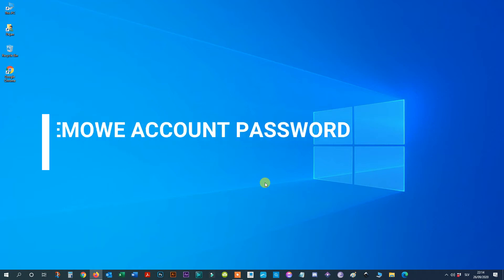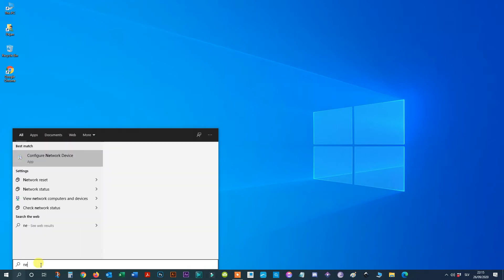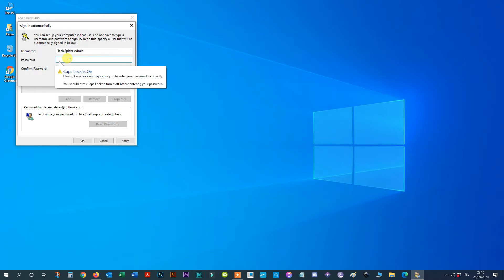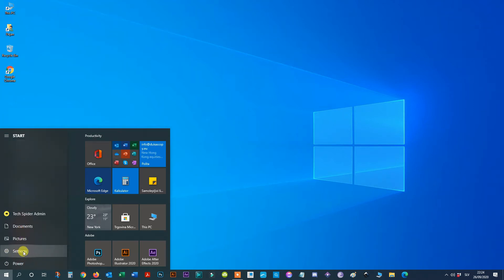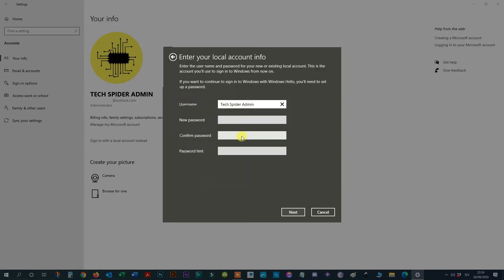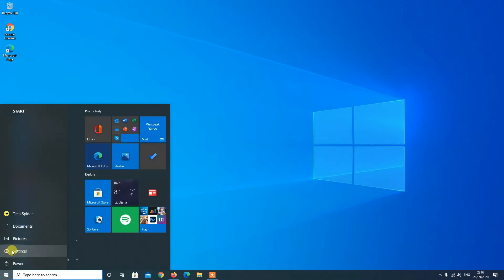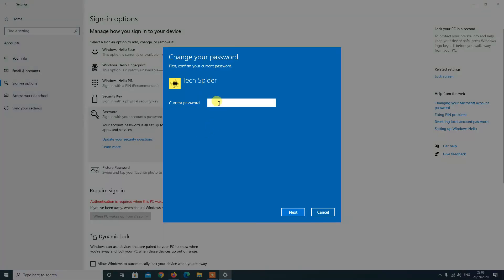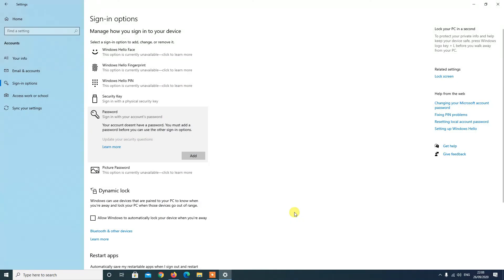Best Way How To Remove Login Password On Windows 10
In this video I am going to show you Best Way How To Remove Login Password On Windows 10 or How to Disable Windows 10 Login Password in Simple and easy Steps.

In this video I'm going to show you three ways to remove the logon password on Windows 10 whether you use a local or Microsoft account.

Warning: Removing a password from your account will make your device vulnerable to unauthorized access locally and remotely.
Using Windows 10 with a password is the most secure way to keep your device and files safe.

First way: Disable password login on Windows 10
Second way: Remove password for Microsoft account
Third way: Remove password for local account

Instructions in this video tutorial can be applied  for  laptops, desktops, computers, and tablets which run the Windows 10 operating system like Windows 10 Home, Windows 10 Professional, Windows 10 Enterprise, Windows 10 Education. This tutorial will work on all hardware manufactures, like Dell, HP, Acer, Asus, Toshiba, Lenovo, and Samsung.

Topics addressed in this tutorial:
Delete account password on Windows 10
Disable user profile  password on Windows 10
How to remove microsoft account password from windows 10 login
How to delete user account password in Windows 7